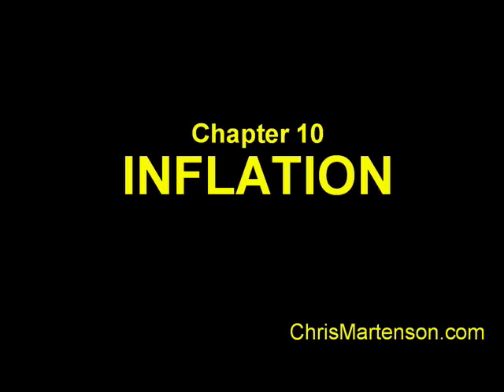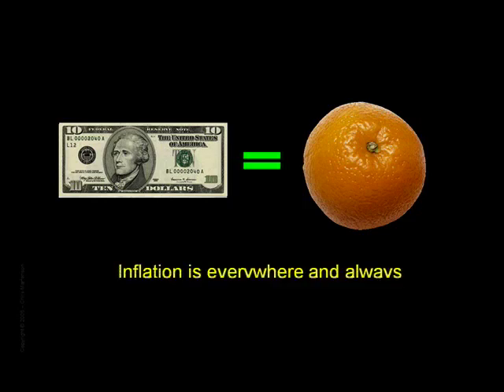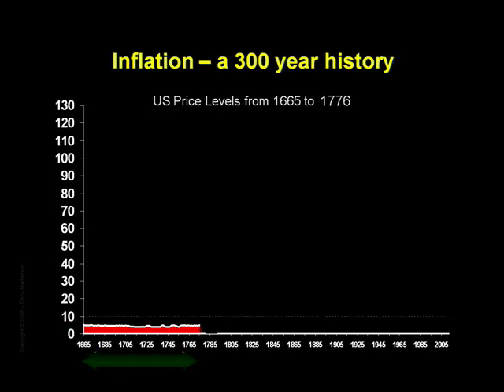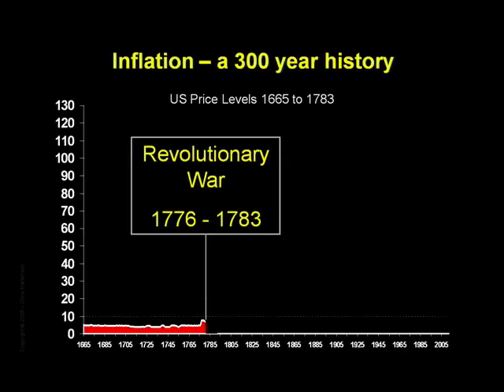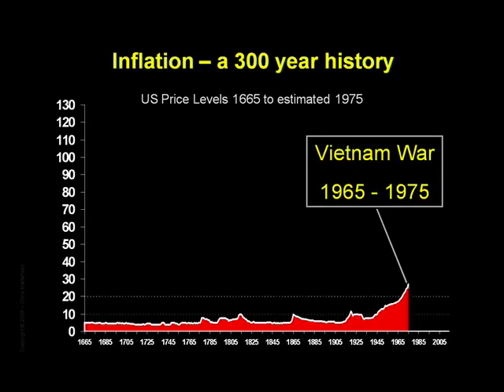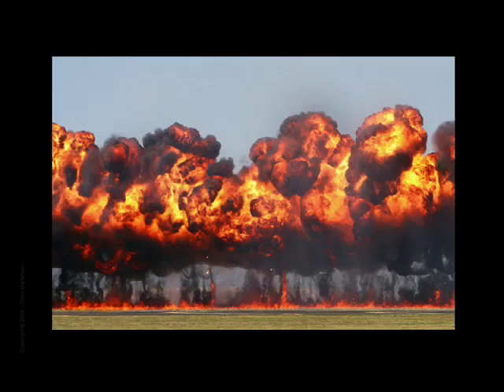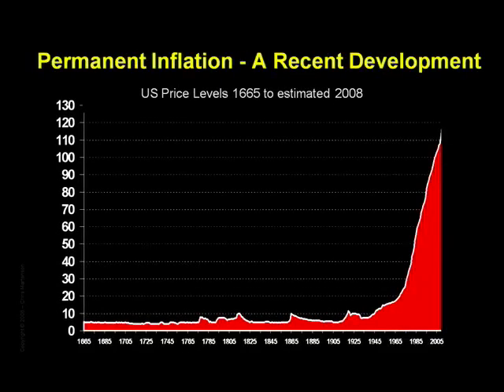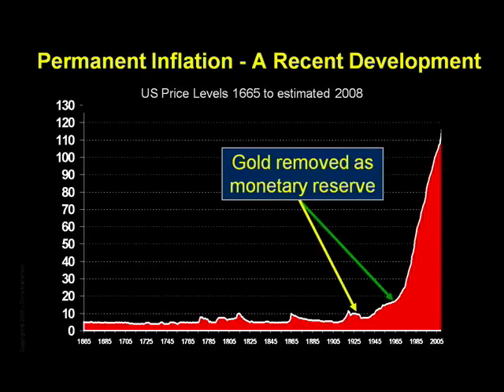Crash Course: Chapter 10 - Inflation (1 of 2) by Chris Martenson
Chapter 10 (Inflation - Part 1 of 2): Dr. Martenson establishes inflation as a monetary phenomenon, defined as the decrease of the value of money, caused by too much money around in relation to goods and services. From 1665 to 1776, 111 years, there was absolutely no inflation. From 1665 to 1905, 240 years, the cost of living stayed roughly the same, aside from brief jumps during wars. Unfortunately for us, there was no settling in terms of inflation after World War I or World War II. The military apparatus was not dismantled, and inflation has accelerated to astonishingly high levels.